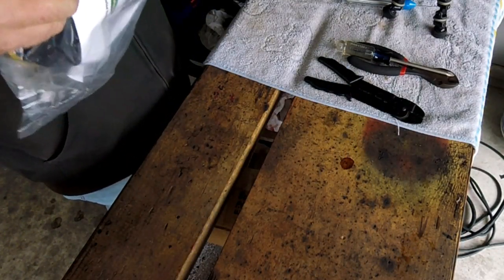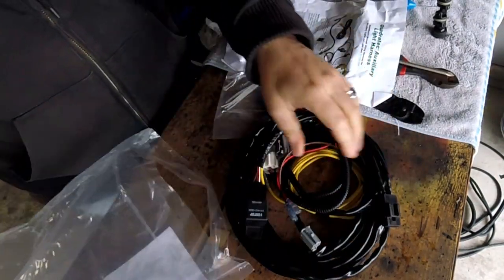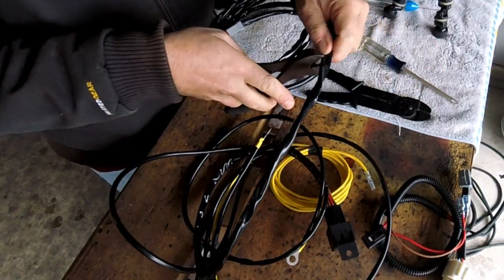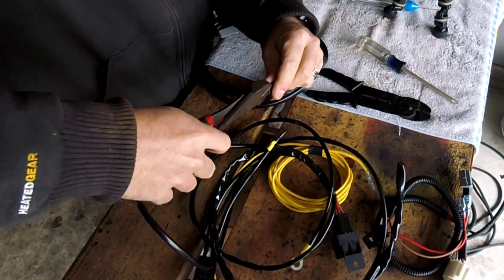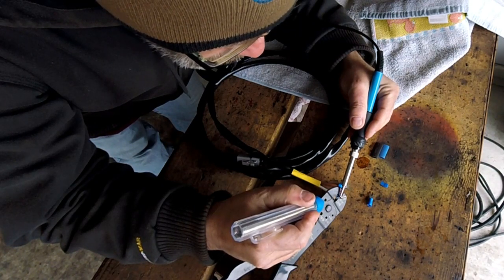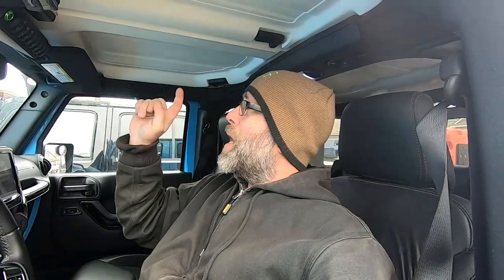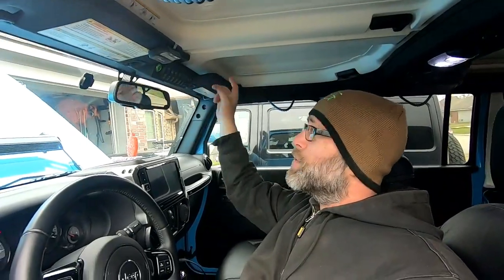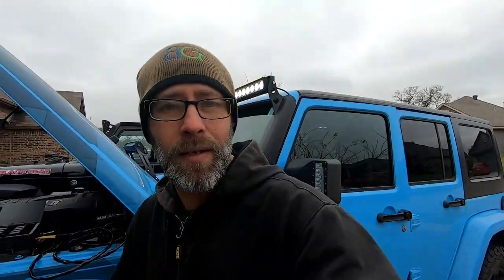Episode 373 - Modifying Quadratec's Auxiliary Wiring Harness for a Switch Pod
In this episode of Bubba's Garage (BubbasGarageTV) Bubba modifies an Auxiliary Wiring Harness from Quadratec to work with a Switch Pod for Scott.